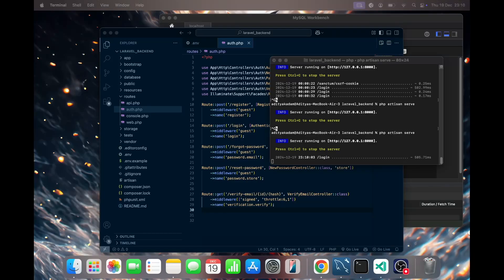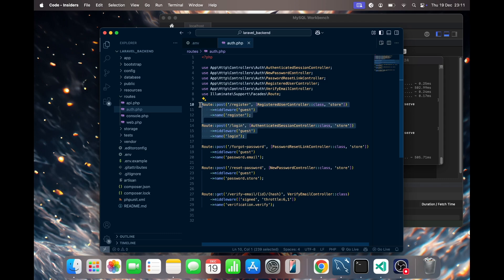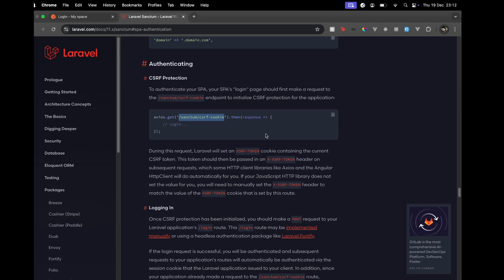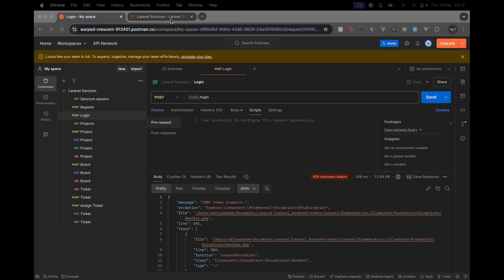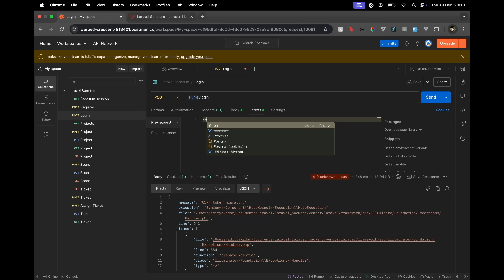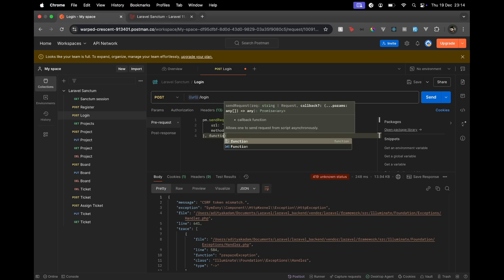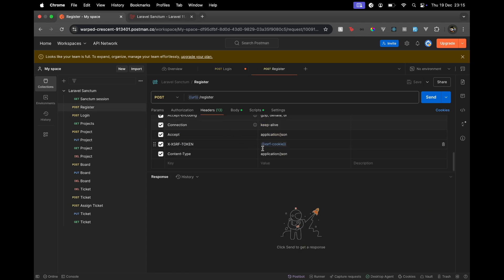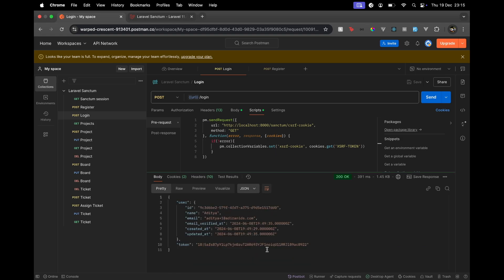Laravel Sanctum and Postman | Most asked question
Hello everyone,

This video addresses your question about fixing the CSRF token error with Postman for the Laravel Sanctum API.